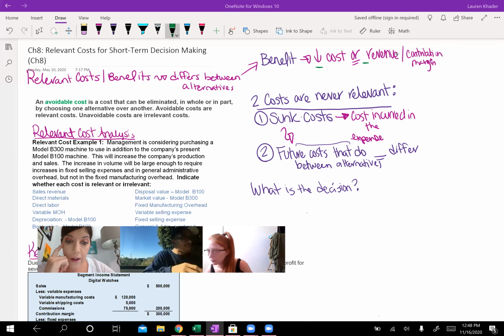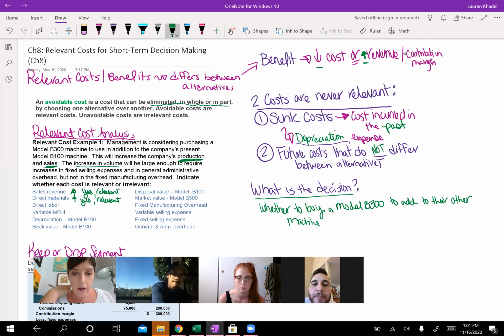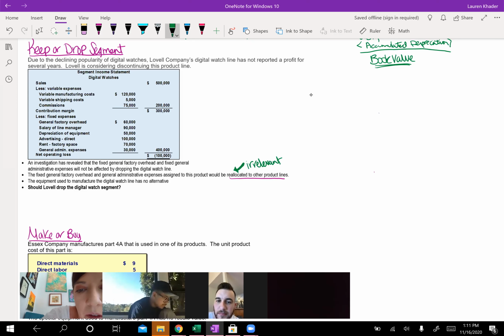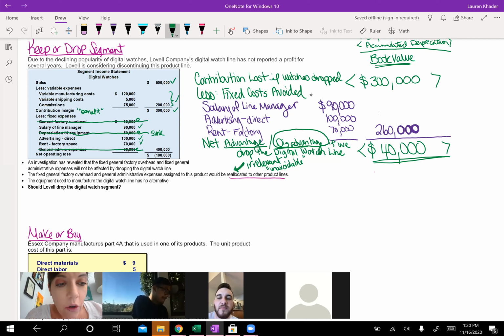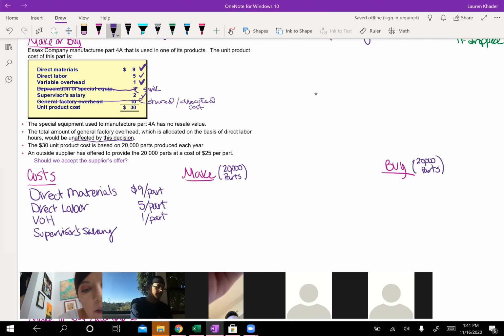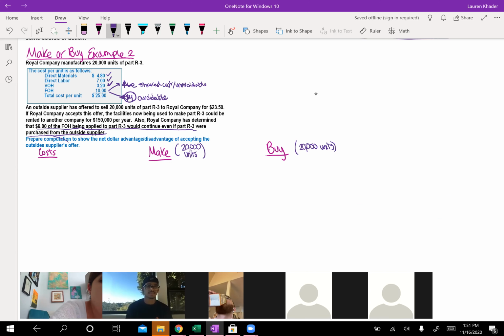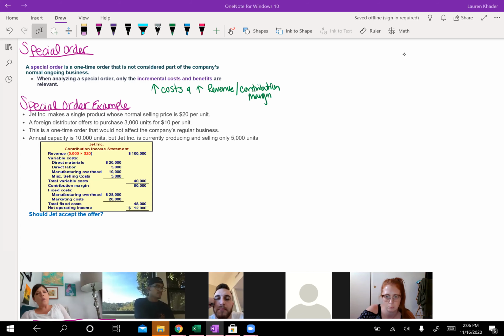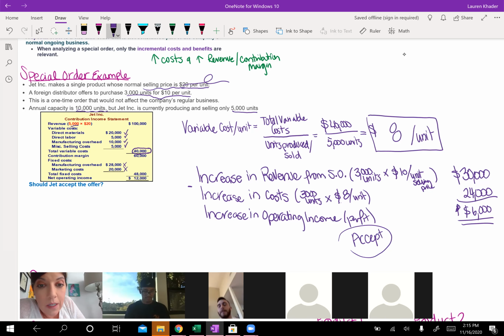Ch8 Managerial Accounting (11.16.2020 Zoom)